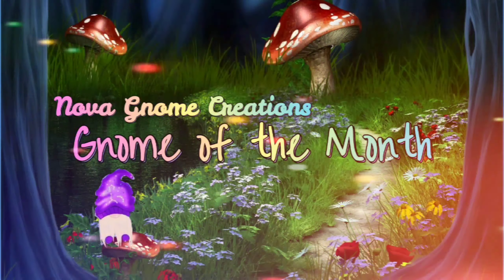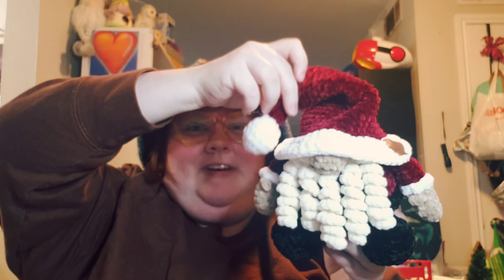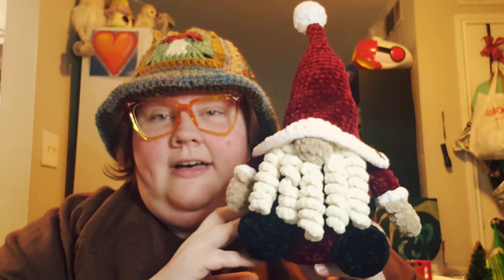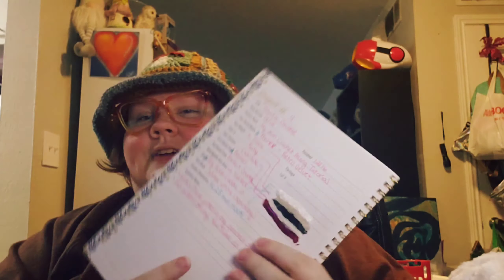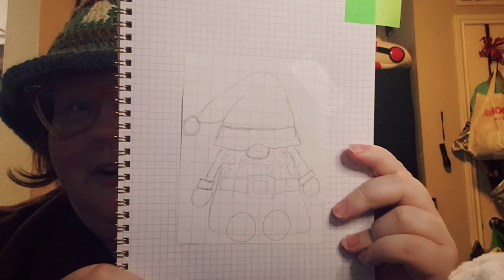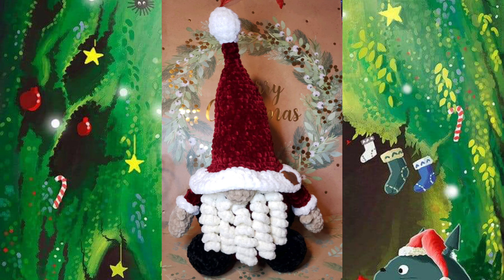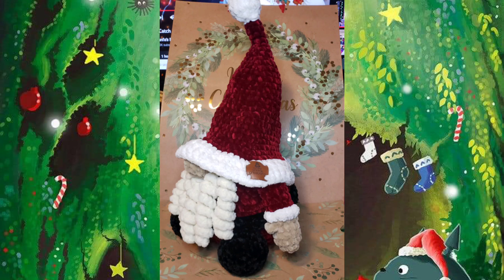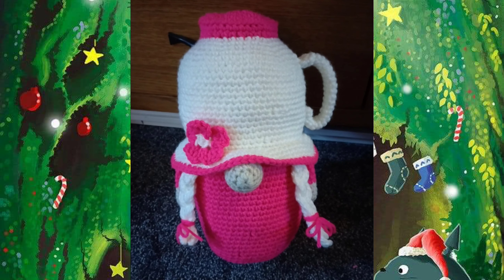Gnome of the Month- December! 🎄🎅☃️ Santa Gnome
It's that time of the month! 🧶 Happy December Gnome of the Month!!

Amazon Wishlist
Happy Mail:
Nova Browning
105 Anyway St. Apt 114
Lake Jackson, TX
77566